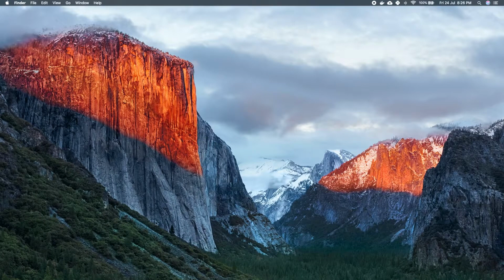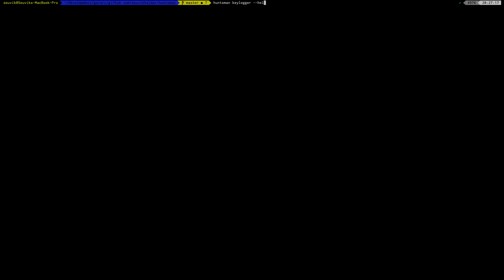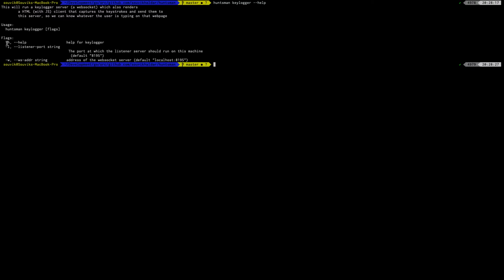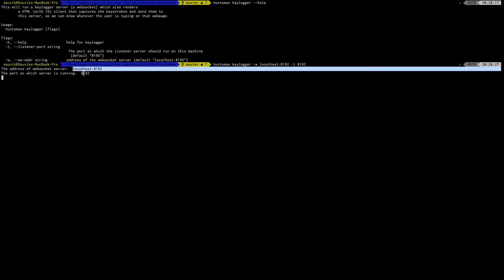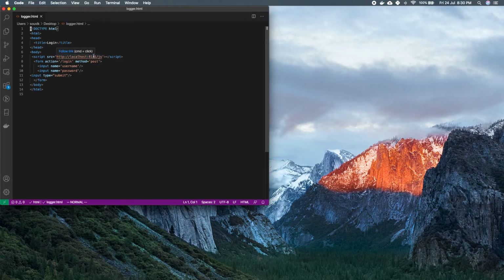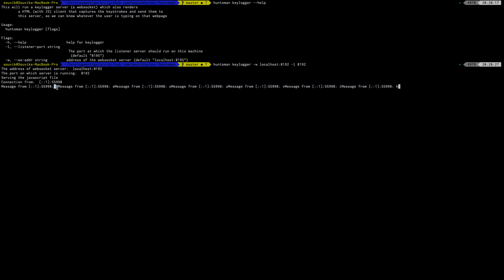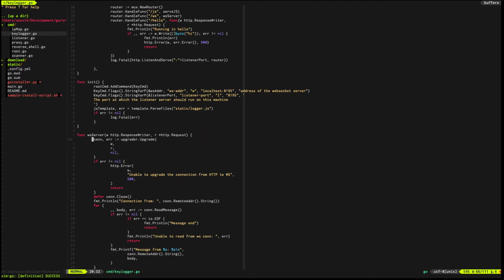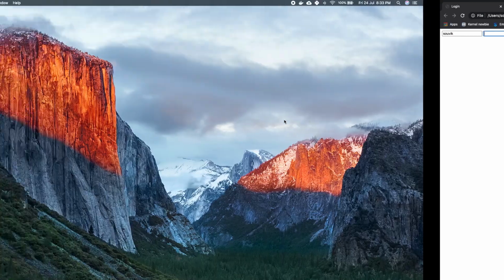Keylogger | Credential harvesting using huntsman | Golang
A keylogger can log the keystrokes made by a user ,typically on a website. The logged keystrokes most of the times are crucial credentials of the users. Hackers use Credential Harvester (like keylogger) to steal your credentials.
Huntsman is the tool that contains a keylogger as well.
This video is the demonstration for using huntsman as a keylogger.